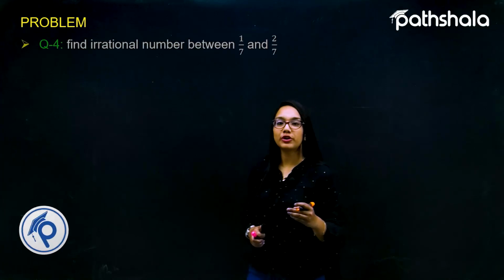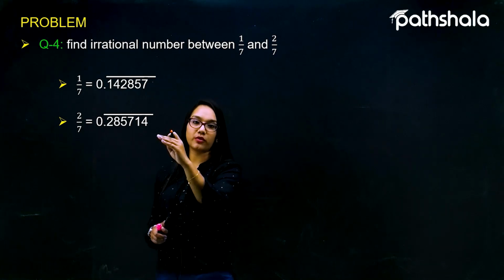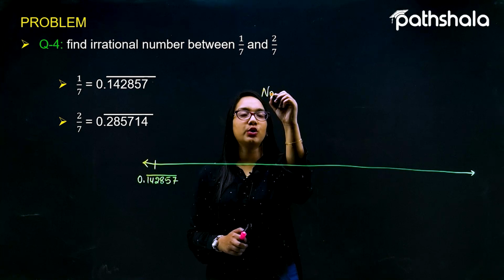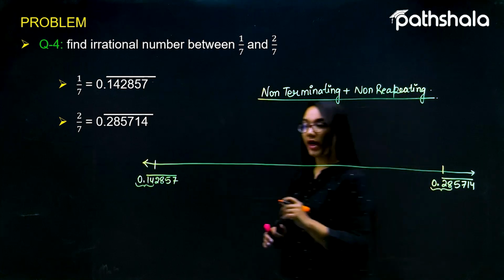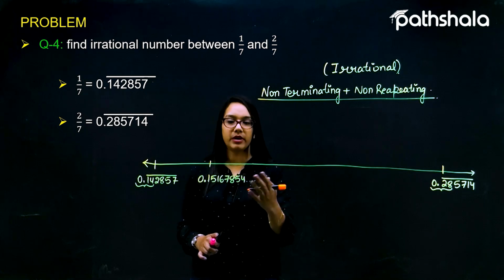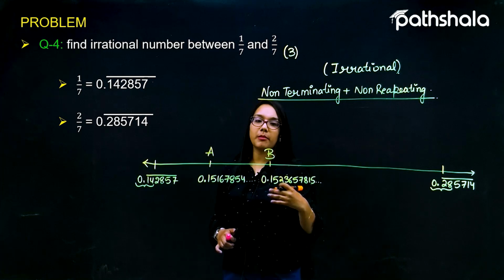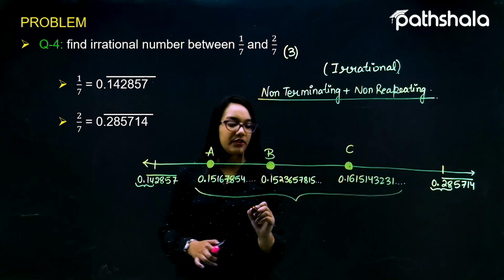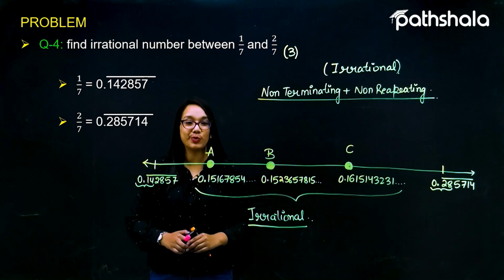Problem (Q-4 ) | Ch-1 Number System | Maths | Std -9